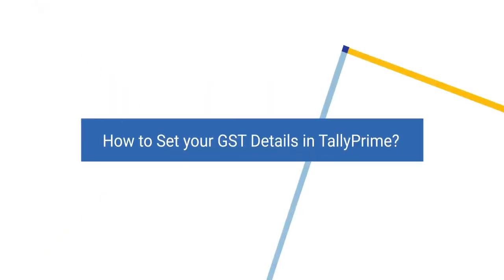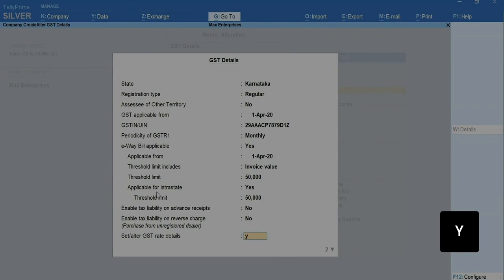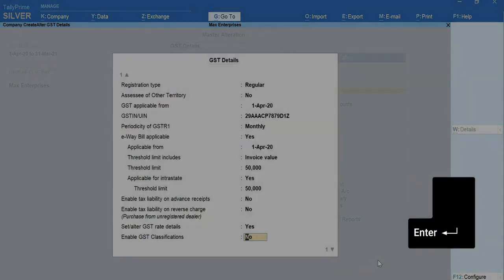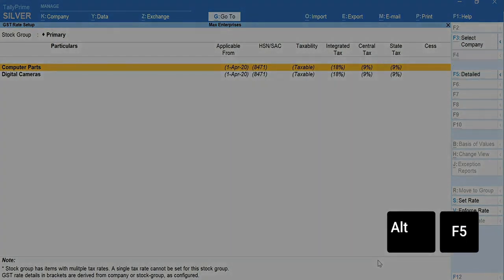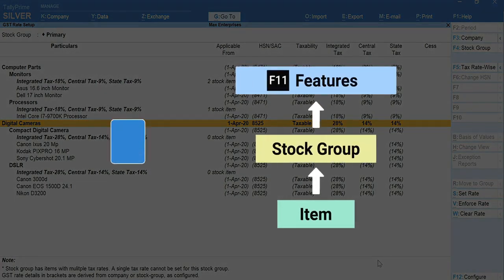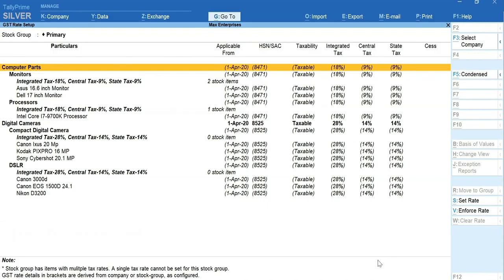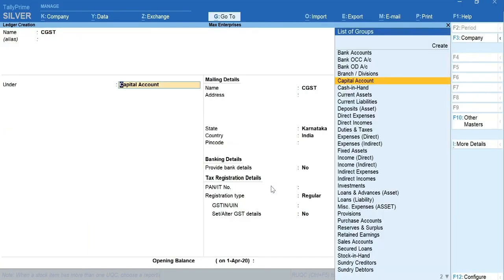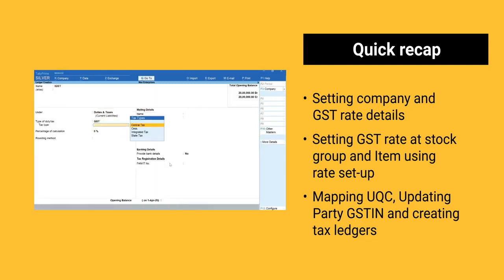How to Set GST Details in Tally Prime; New Tally Prime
Demo of tally prime, how to use tally prime, how will look tally prime software, what new features are in tally prime and how to use the tally prime trial version, but still not conform by the company related to the launching of tally prime but I think tally prime can be launch soon, still, we have tally prime trial version
This is the new version after very long.
It's will be a completely new experience and work of Tally

How to Create Company in New Tally Version
How to Create Ledger Group in New Tally Version
How to Create Ledger in New Tally Version
How to Create Stock Item Group in New Tally Version
How to Create Stock Item in New Tally Version

How to check Stock Query in Tally Prime, Is Stock Query removed from Tally prime? How to enable stock query in Tally Prime in New Latest Version of Tally, Tally Prime

For Free TDL

2. How to Stop Negative Cash in Tally.EPP9